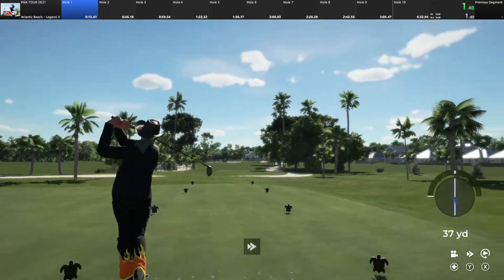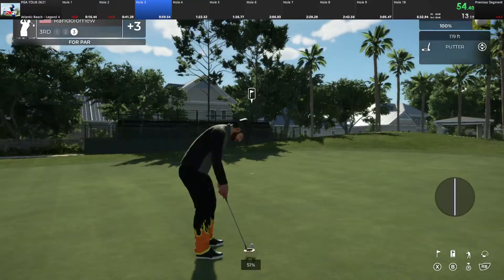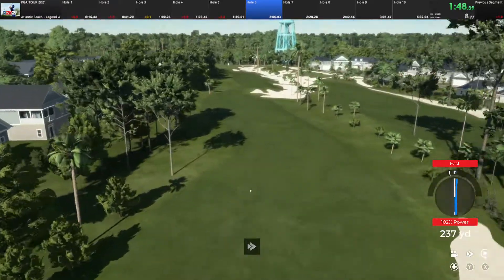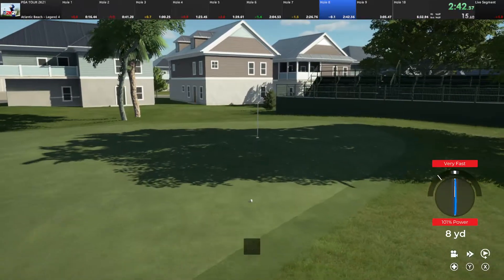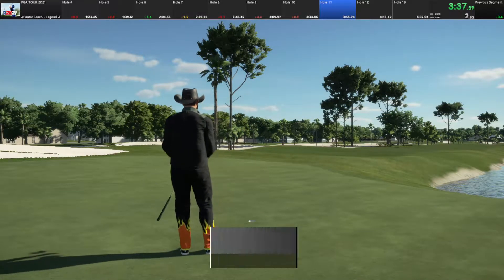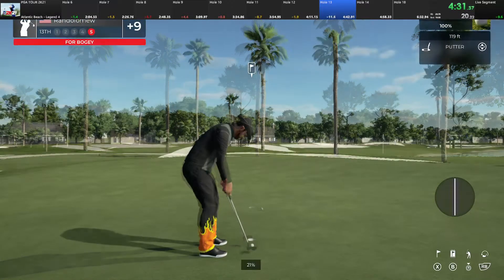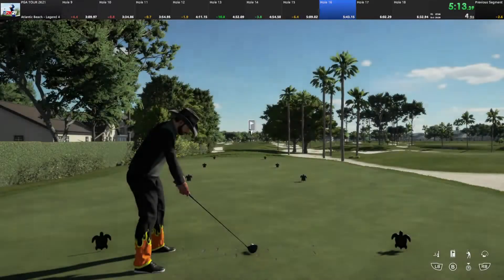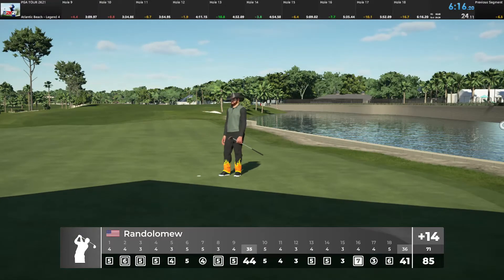PGA TOUR 2K21 - Atlantic Beach - Legend - 6:15.20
Speedrun of Atlantic Beach Country Club on Legend difficulty

0:19 - Hole 1
0:40 - Hole 2
1:04 - Hole 3
1:24 - Hole 4
1:47 - Hole 5
2:04 - Hole 6
2:28 - Hole 7
2:51 - Hole 8
3:12 - Hole 9
3:33 - Hole 10
3:58 - Hole 11
4:20 - Hole 12
4:34 - Hole 13
4:55 - Hole 14
5:17 - Hole 15
5:32 - Hole 16
5:59 - Hole 17
6:15 - Hole 18